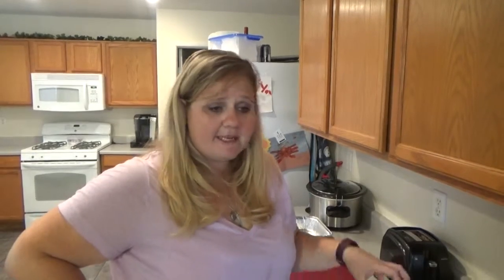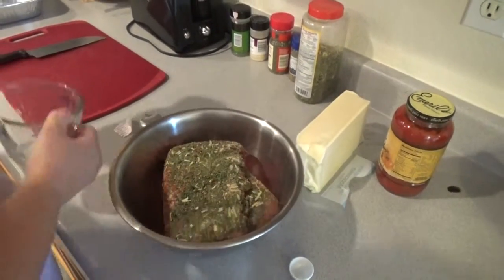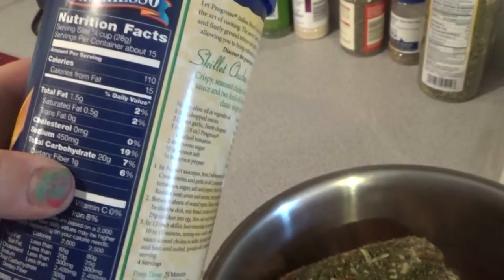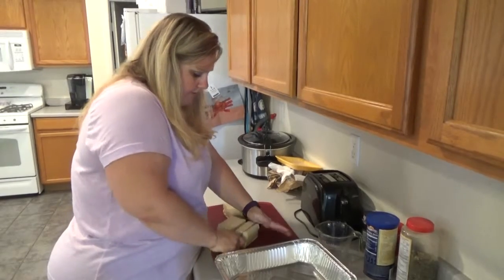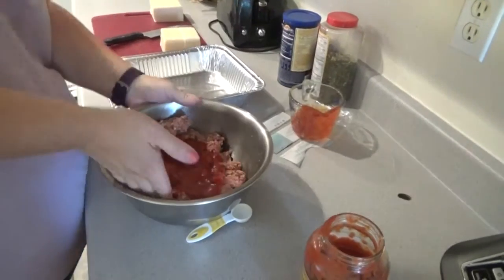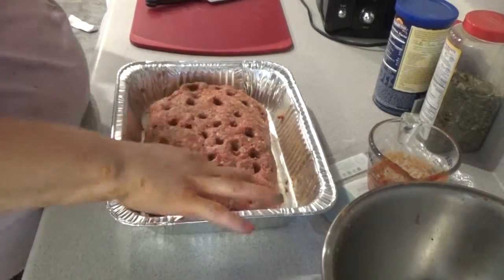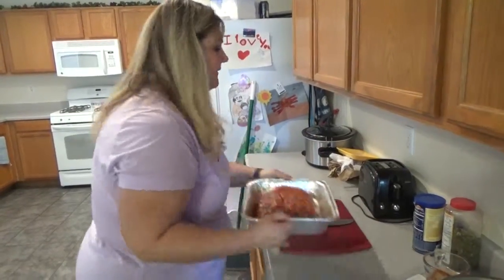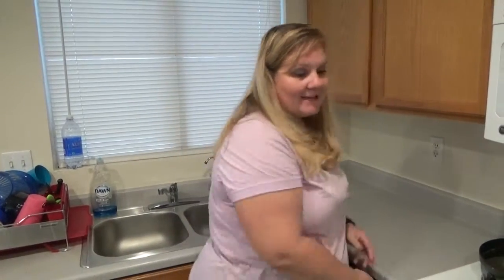Crystal's Meatloaf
Crystal Make Low Carb meatloaf mmm mmm good!